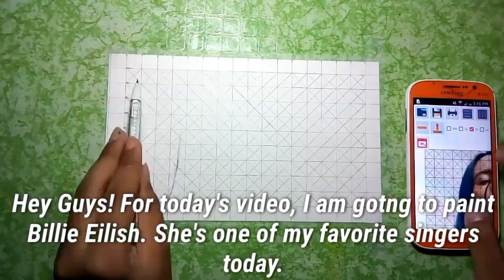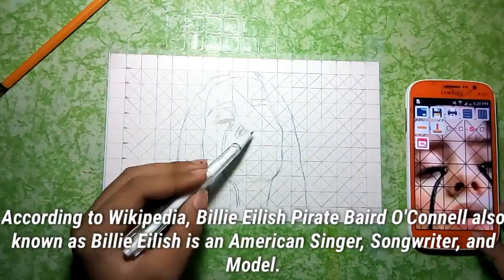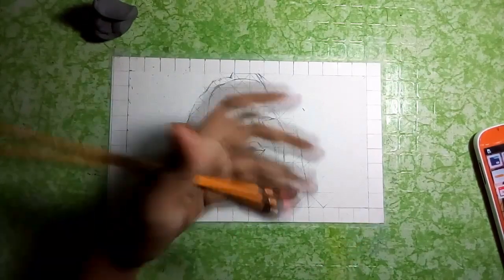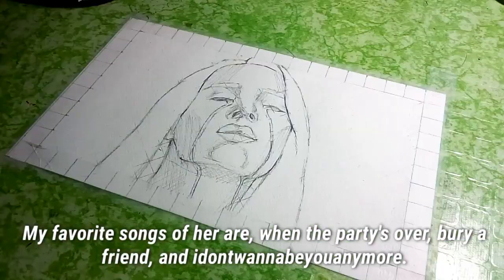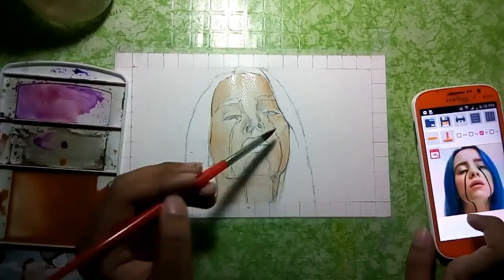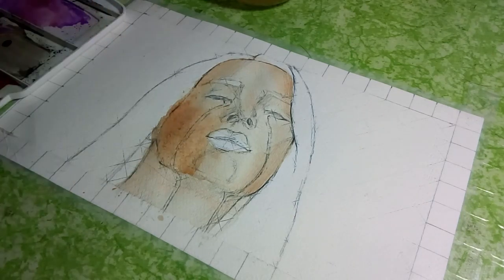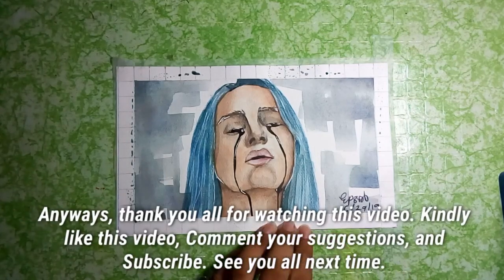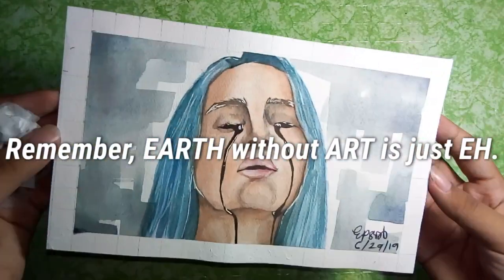Billie Eilish Portrait || Watercolor Painting || Philippines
hi everyone! for today's timelapse video, im going to paint billie eilish + a bit of story/biography of her, enjoy!

ps. i am so sorry about some missed captions

materials used:

~ Prang Watercolors
~ Canson Watercolor Paper | 200gsm
~ Round Brushes, Detail Brush, Flat Brush
~ White Gel Pen
~ Invisible Tape
~ Faber-Castell Mechanical Pencil and Kneadable Eraser

Track Name: "Sherine I Love Her So"